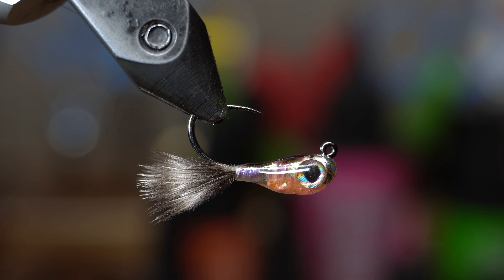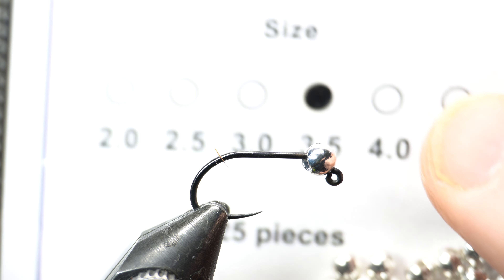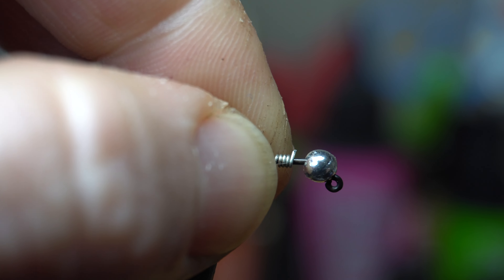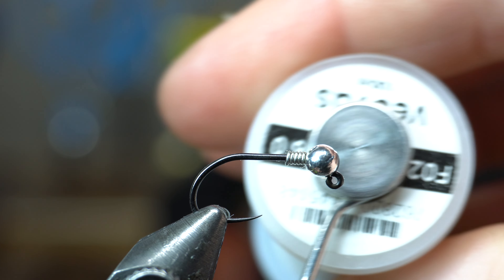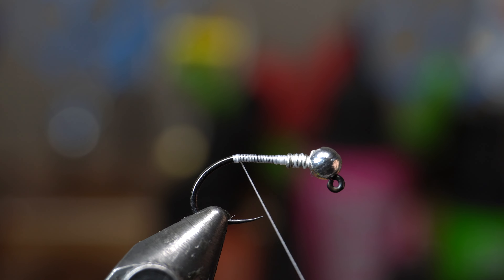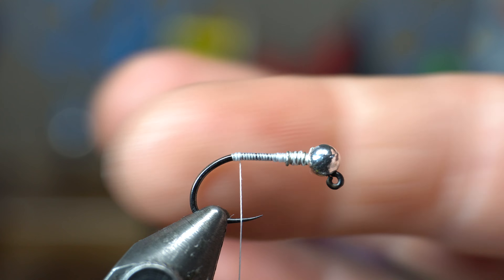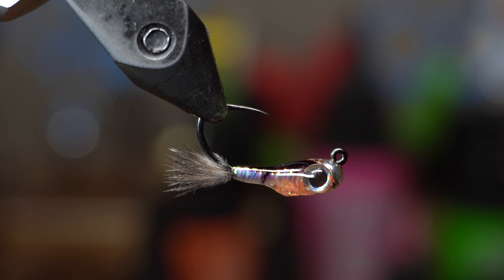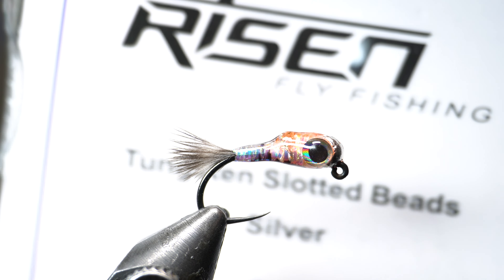Baitfish Perdigon (not really but yeah) - McFly Angler Fly Tying Tutorials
The Perdigon is a very popular euro nymphing fly that is pretty simple to tie and is very effective.  The tunsten bead makes for a heavy fly that reaches the bottom to where the trout are quickly and riding hook point up helps keep it from snagging on the bottom as easily.   When I moved to Texas, I noticed the perdigon worked well also for sunfish, crappie and bass.  So I decided to work at making a small version to mimic some of the other food sources these fish target, namely small fish fry.  While not as easy or quick to tie as the regular perdigon, it is still rather quick.  And speed could be increased if you dont worry as much about the fancy eyes.  Heck just a simple dot of black resin by the front of the fly could do it also.  And that would be much quicker than worrying about the eyes.

This fly also can be tied in a number of different colors.  Just change up thread color, bead color, flash color and tail color.  The resin comes in a number of different colors also and you can swap out colors to make different designs as well.  You can also tie it with different tail materials and more options and also a host of different fly sizes.  Just get creative and have fun.

There are a few guys I've seen tie similar flies.  So this idea is not really original to me, many guys have made small fry patterns.

Materials
Thread: Veevus 6/0 (white)
Tail: Whiting Chickabou (grizzly)
Body: Flashabou (pearl)
Belly: Krystal Flash (pearl)
Eyes: Living Eyes (ice / 3mm)